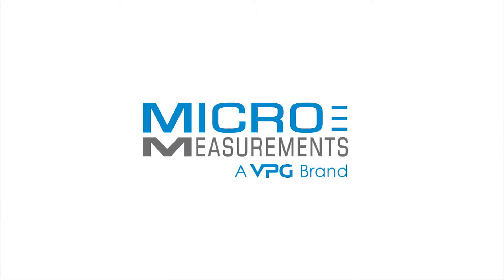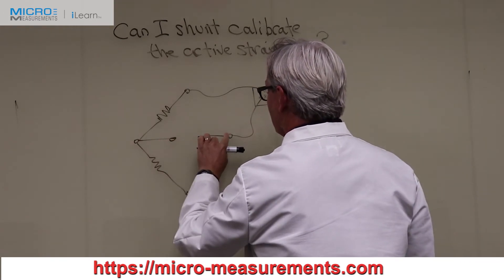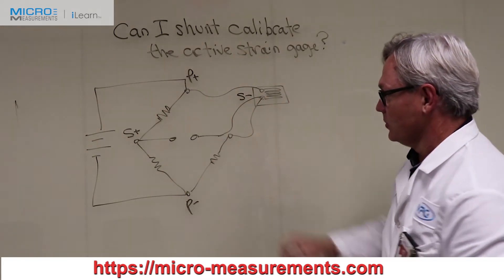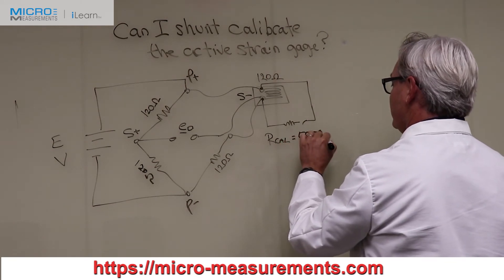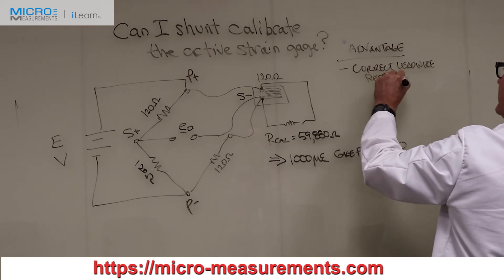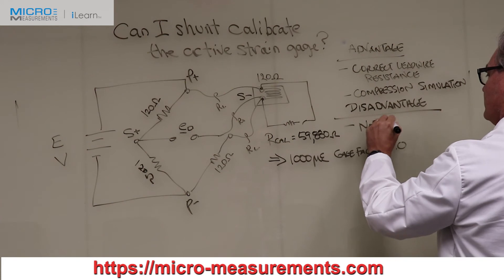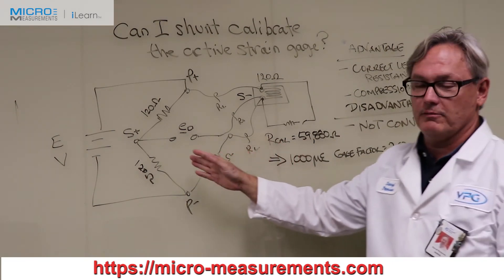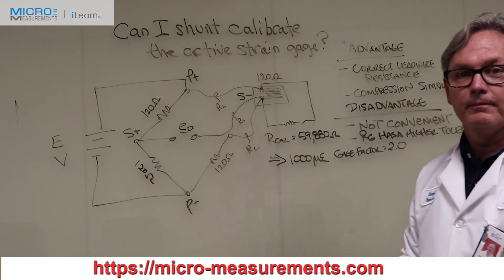Can I Shunt Calibrate The Active Strain Gage?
In this iLearn video, Darryl explains the pros and cons of shunting the active strain gage.

Use shunt calibration to ensure that your instrumentation is scaled to correct engineering units and is within accuracy expectations.  In this Micro-Measurements® iNotes™ video, Darryl explains the theory and uses of shunt calibration, and the advantages and disadvantages of shunting various arms of the Wheatstone bridge.

Shunt Calibration of Strain Gage Instrumentation. (Tech Note TN-514)